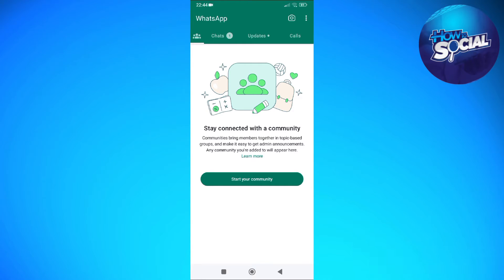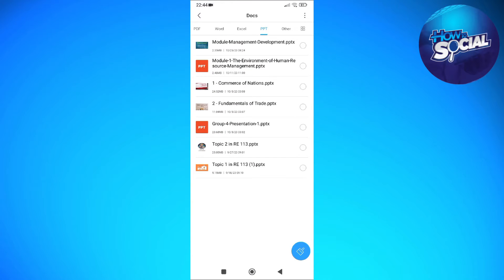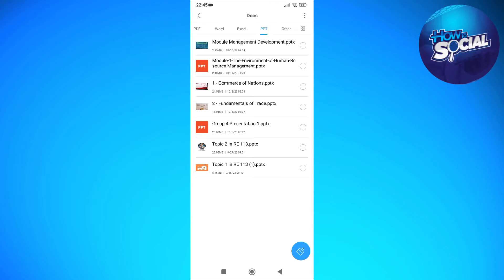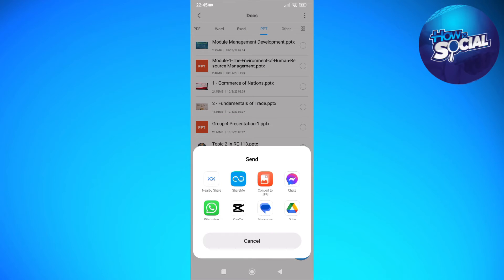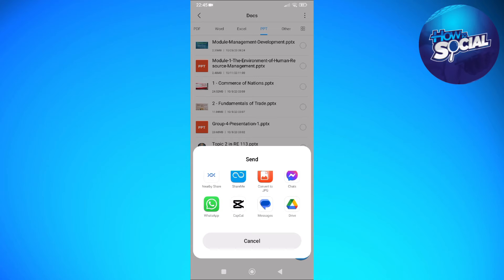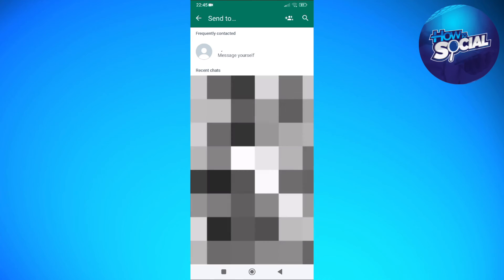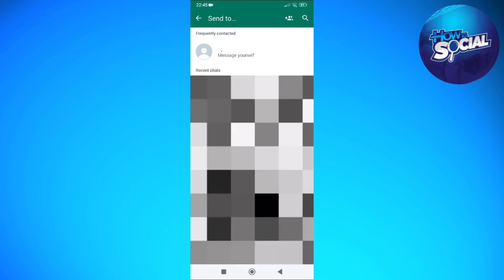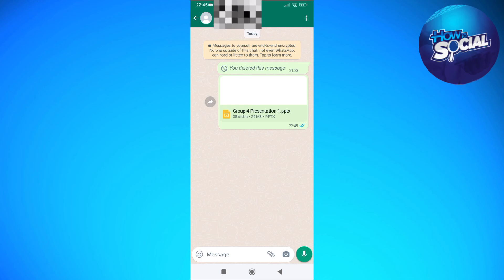How To Share PowerPoint Presentation To WhatsApp Mobile App (2023 Guide)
Learn How To Share Presentation Document On Microsoft Powerpoint Ppt To Whatsapp Mobile App. This video will show you how to share power ppt presentation on whatsapp mobile app. If you're wondering how to share powerpoint document to whatsapp this is for you.